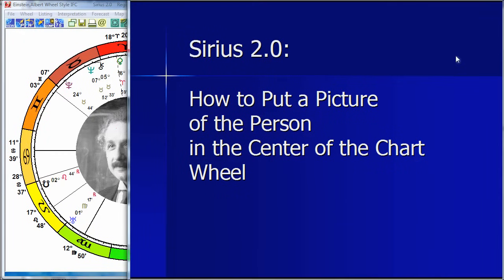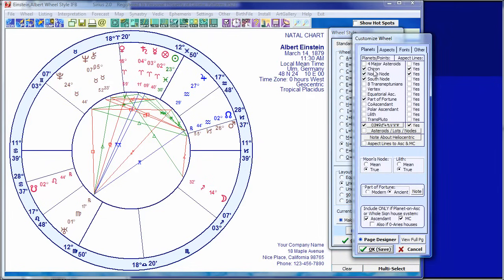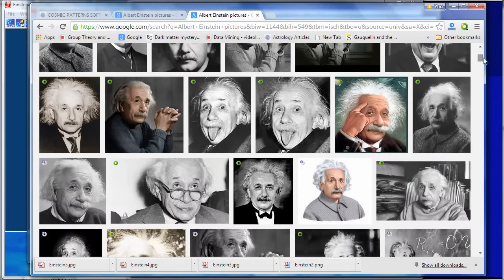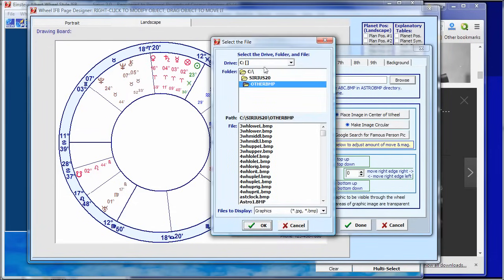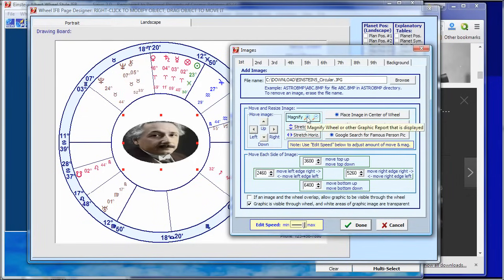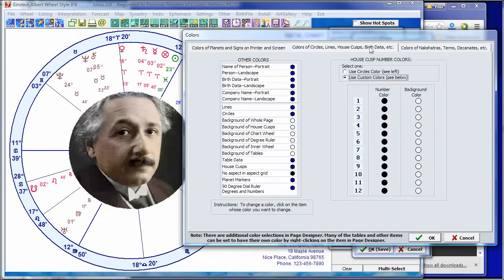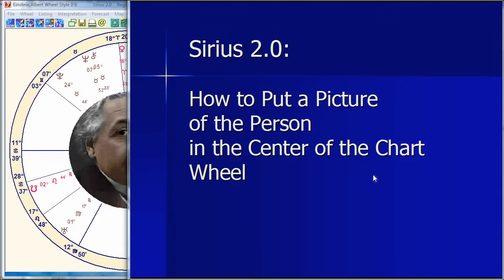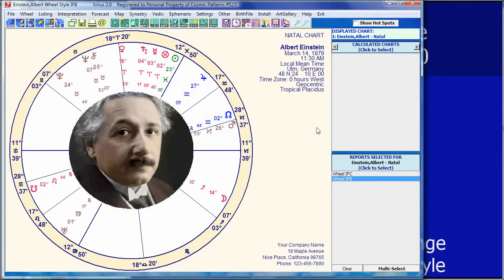How to Put a Picture in the Center of a Chart Wheel in the Sirius software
Explanation of how to put a picture of a person in the center of a chart wheel in Sirius 2.0. The Sirius software is developed and copyrighted by Cosmic Patterns Software and the company website is